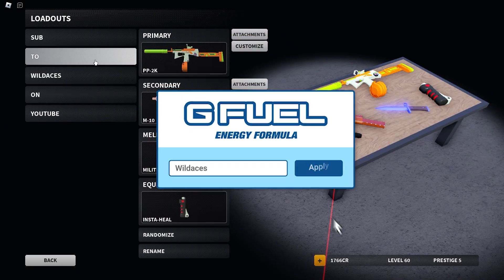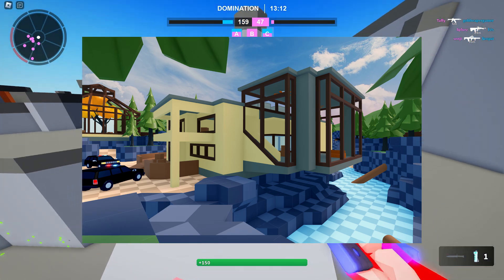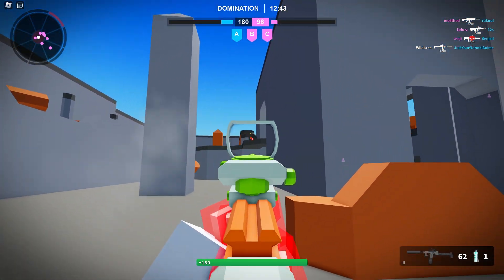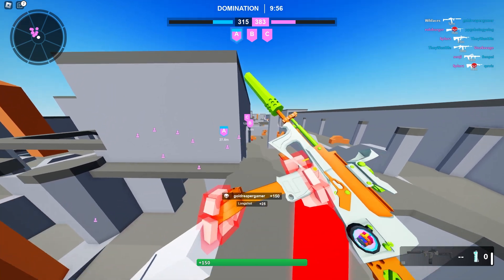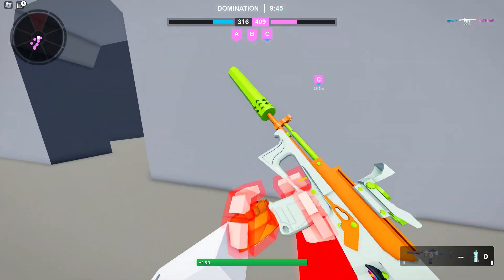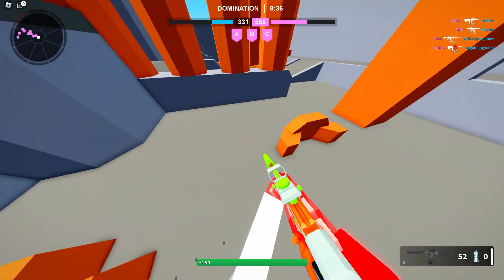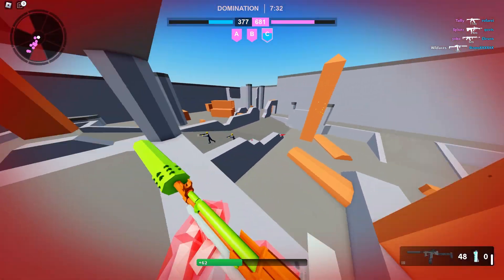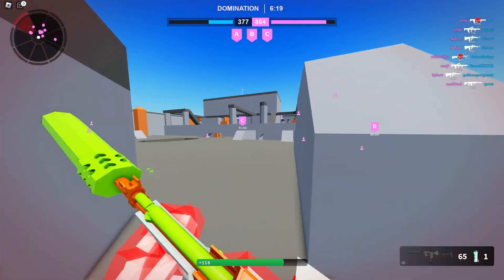The UPDATE LEAKS for Bad Business are INSANE...